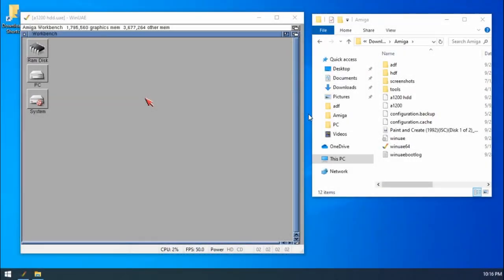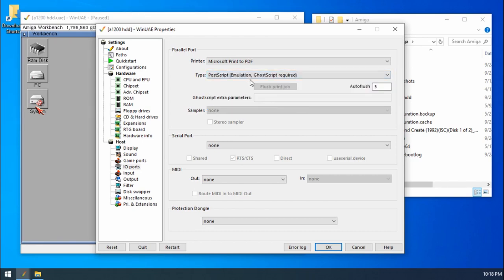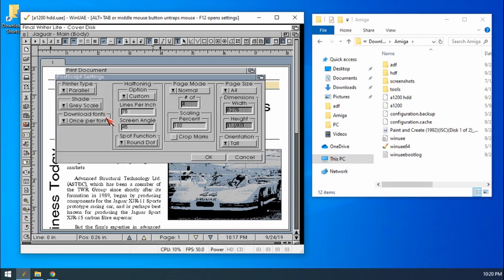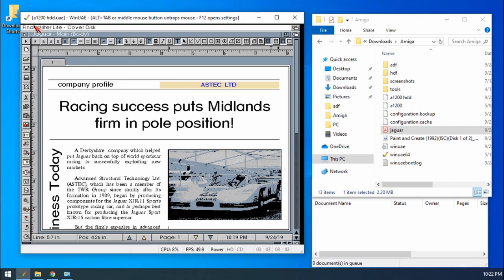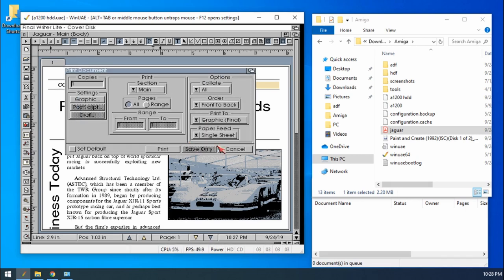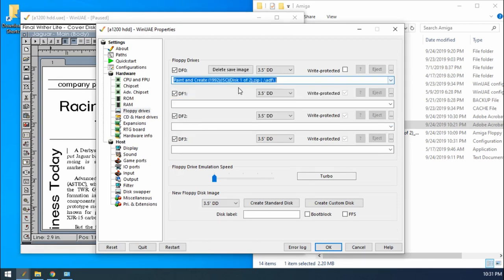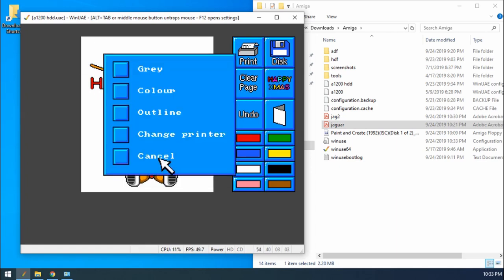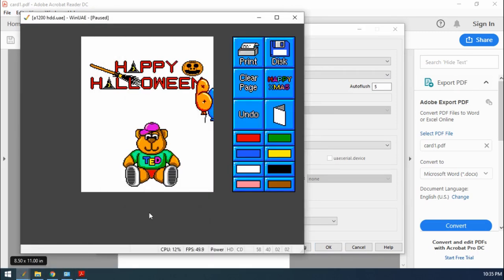WinUAE Guide - Part 8 - Printing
In this video we look at how to print within WinUAE. Both in Workbench programs and other amiga programs, for example Paint and Create.